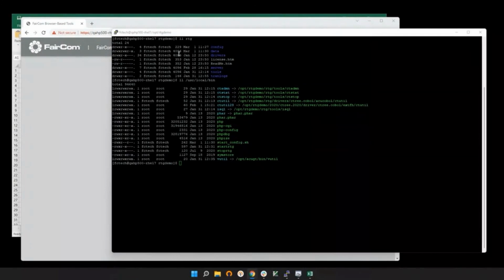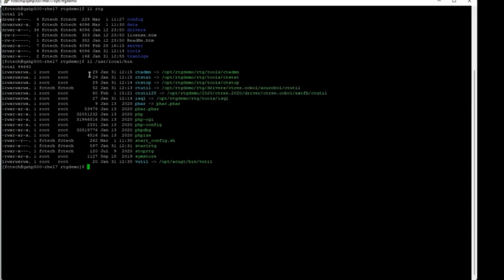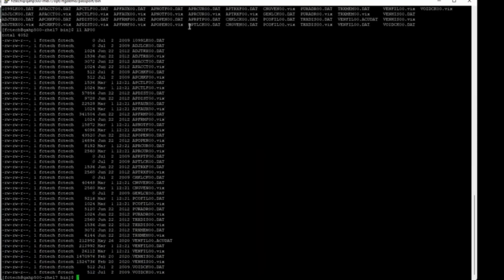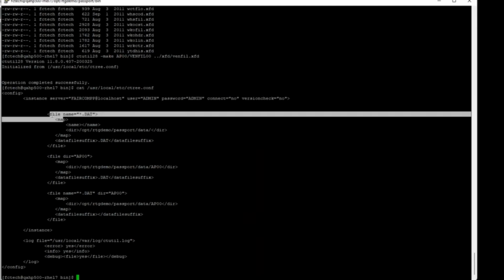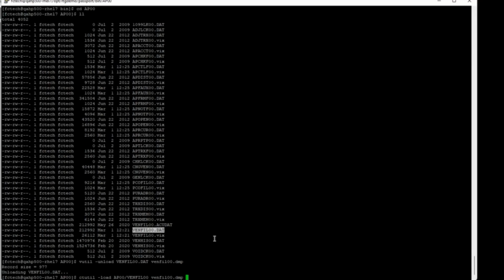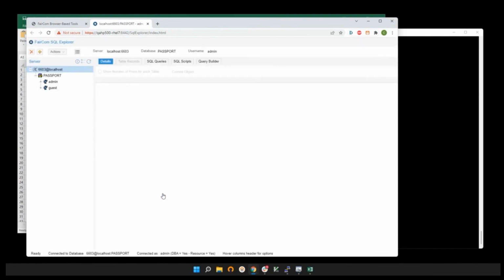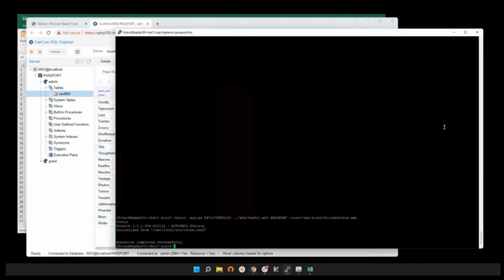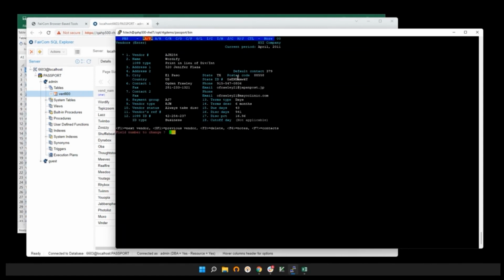COBOL Data Revolution: Upgrade Your Legacy Applications with c-treeRTG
Cobol applications have long been the backbone of many organizations, but maintaining and scaling them has become increasingly difficult with the limitations of file-based data access. This demonstration, of c-treeRTG, will dive into the solution to modernizing COBOL data access by replacing files with a database, without requiring any code or runtime changes. Take a peek as we explore how c-treeRTG can eliminate corrupt COBOL data files, scale applications to accommodate thousands of users, and provide access to COBOL data for BI/reporting tools. Get ready to revolutionize your COBOL applications and transform them into a modern, efficient, and scalable system.